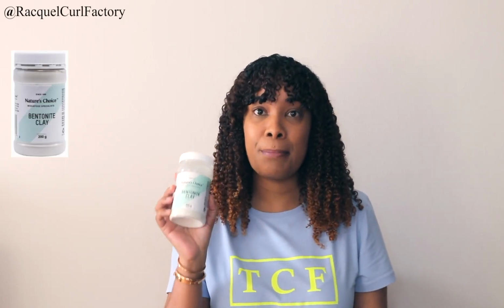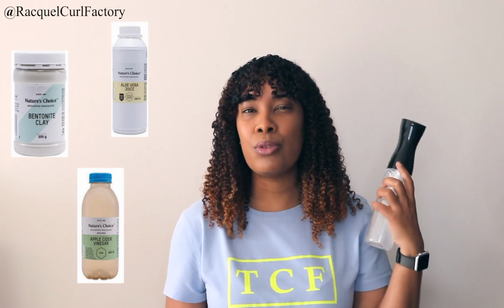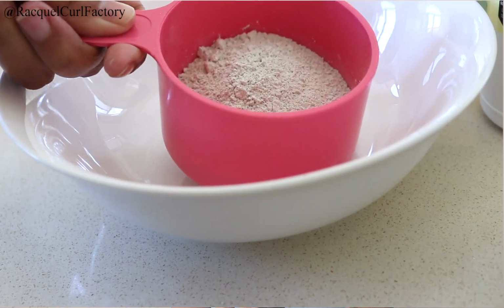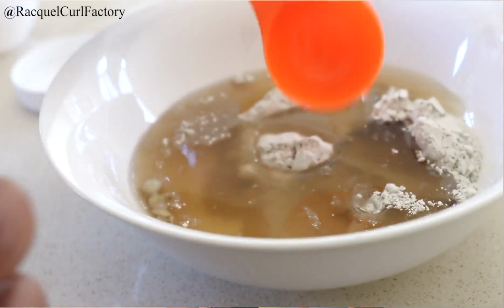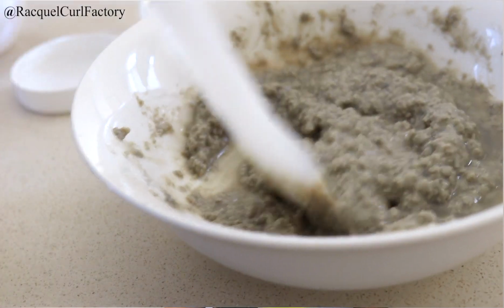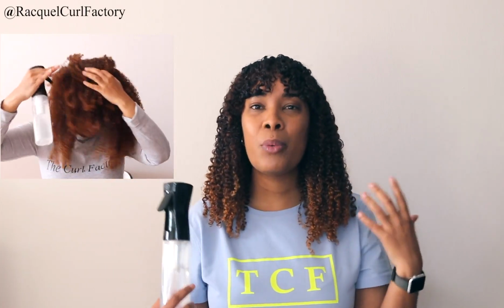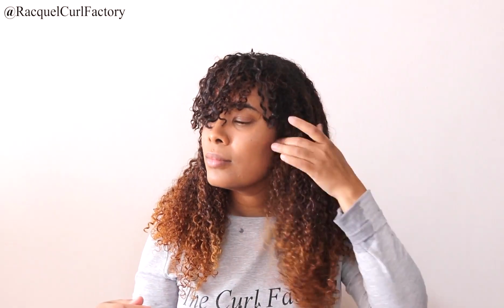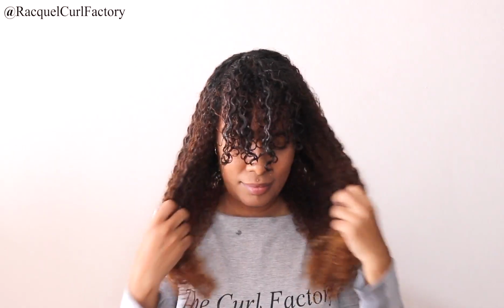DIY BENTONITE CLAY HAIR MASK.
I tried the bentonite clay mask and it was interesting. I used the following products:
- Bentonite clay
- Water
I missed them together to form a paste and applied it to my hair. I left the mask on for 20 min and then rinsed it off. I followed with an apple cider vinegar rinse. After that I shampooed and deep conditioned and styled my hair as usual with a leave-in conditioner and a gel.